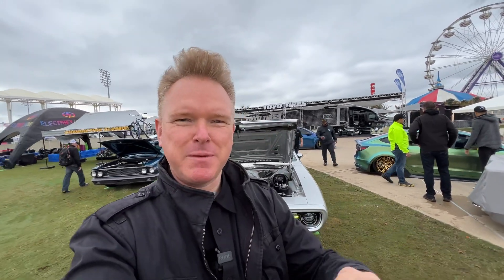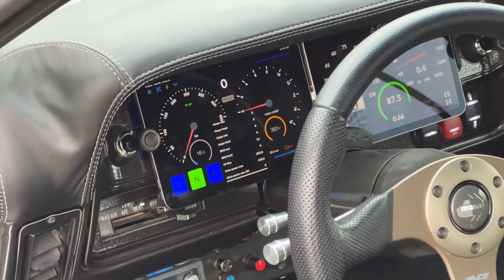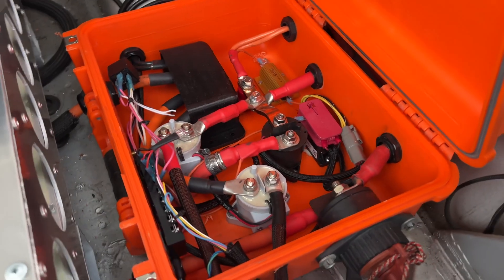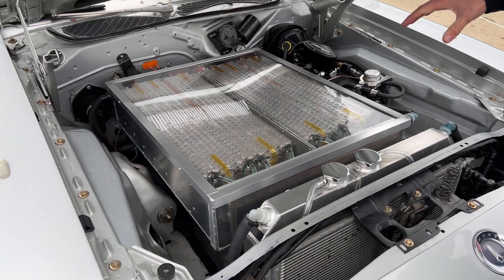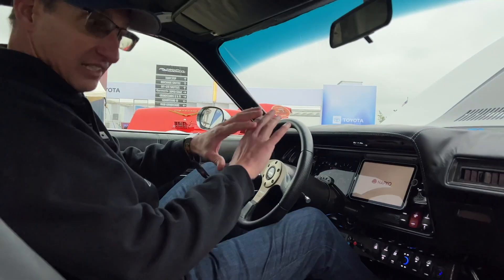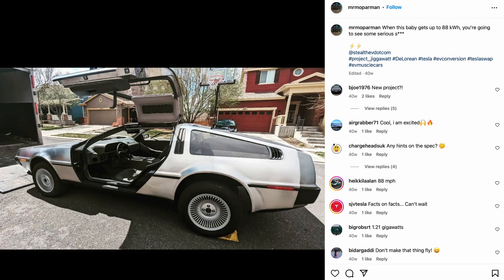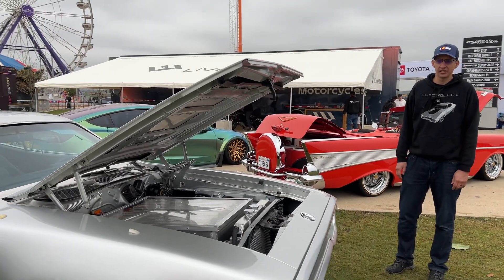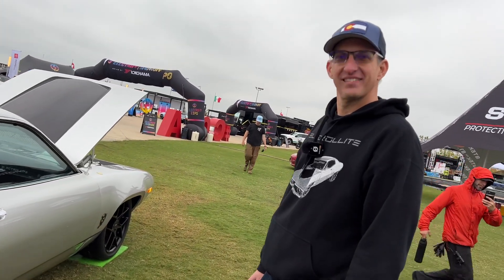This Electrified Plymouth Satellite Is An EV Muscle Car Showcase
Jerome takes a look at @MrMoparMan's electrified 1972 Plymouth Satellite with a Tesla powertrain, also known as the Electrollite! They discuss the technical details of this build as well as some of his future projects.

0:00 Welcome
0:46 Kevin's Story
2:53 Electric Drivetrain
6:07 Suspension and Tires
7:27 Regen and Under Hood
9:28 Motor and Battery Cooling
11:09 Interior and Displays
12:24 Future Plans
15:21 Wait Times
16:21 Wiring Nitty Gritty
17:21 Wheels and Offset
18:42 Wrap-Up